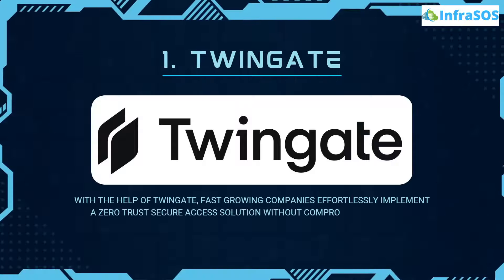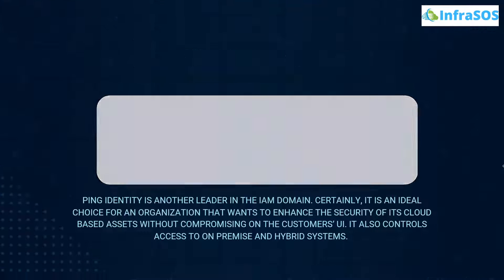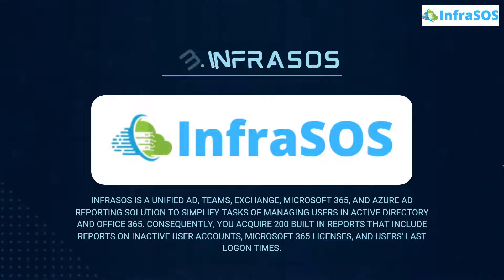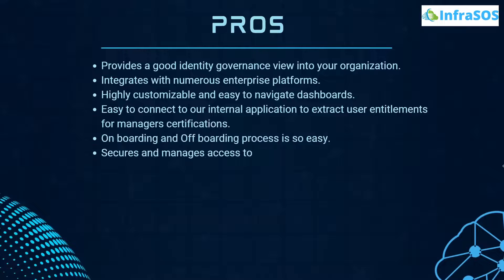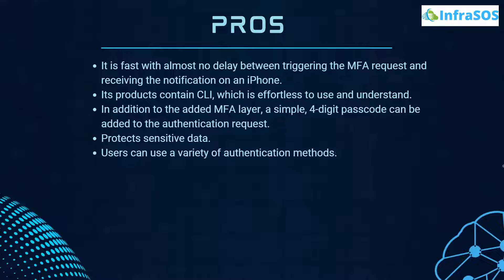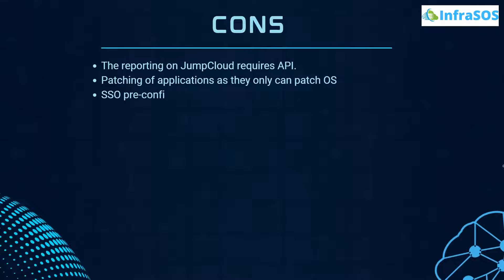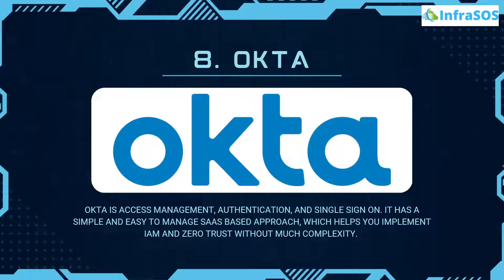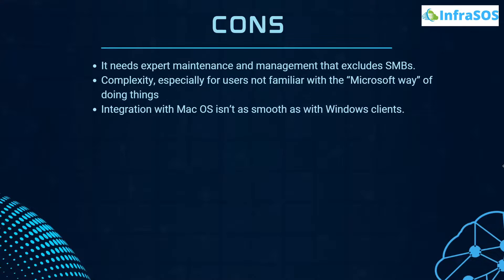Top 10 Best IAM Tools – Identity Access Management (Pros & Cons)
Top 10 Best IAM Tools – Identity Access Management (Pros Cons): Security plays a crucial role for businesses with an online presence. All in all, it remains at the forefront of their network administration strategy. Why? Because they always need to have information about people accessing their digital resources.

This video will go over the list of the Best IAM Tools

⏰Timestamps⏰
00:00 Intro
00:10 1. Twingate
01:03 2. Ping Identity
02:00 3. InfraSOS
03:04 4. SailPoint Identity IQ
04:08 5. Cisco Duo Security
05:08 6. JumpCloud
05:50 7. Oracle Identity Cloud Service
06:34 8. Okta
07:15 9. Microsoft Azure Identity Management
08:00 10. CyberArk
08:46 Outro